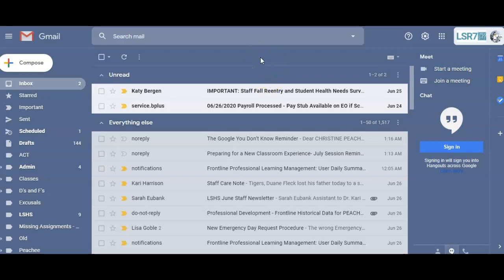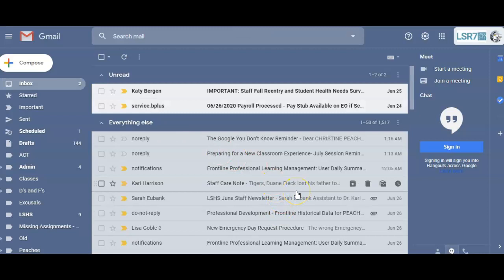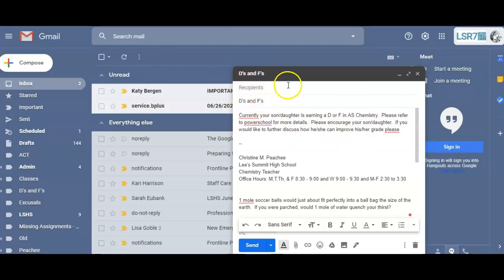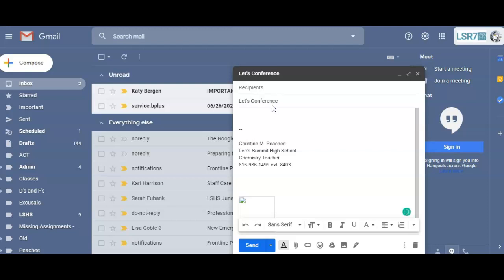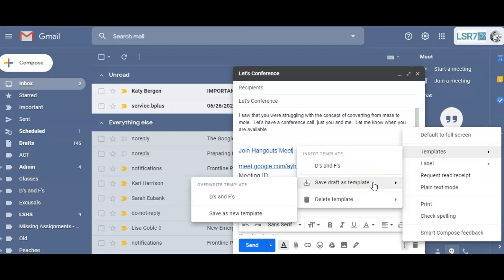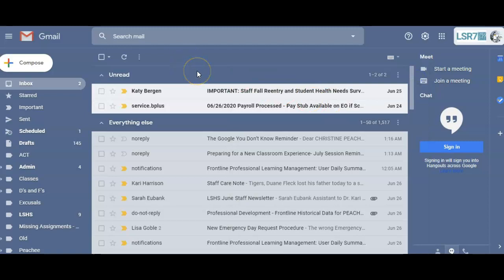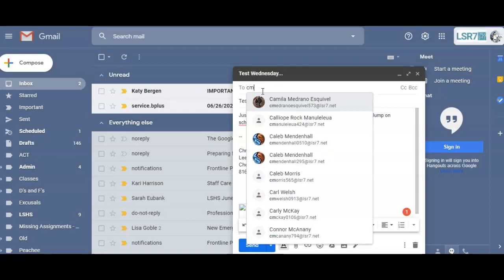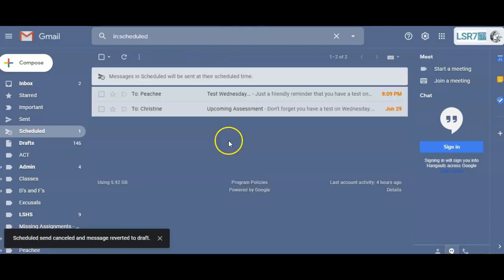Gmail Templates and Scheduled Sends